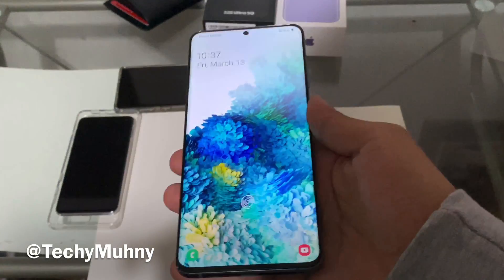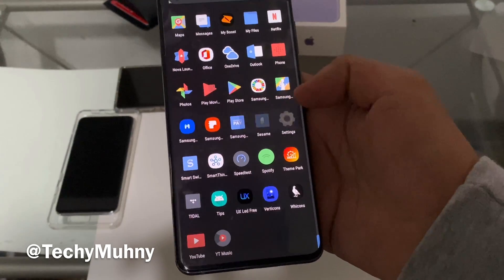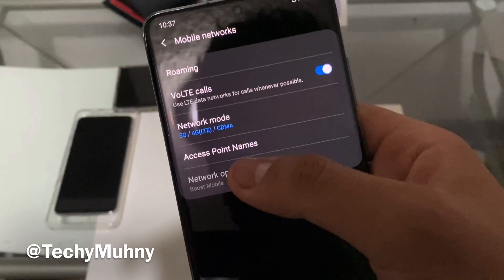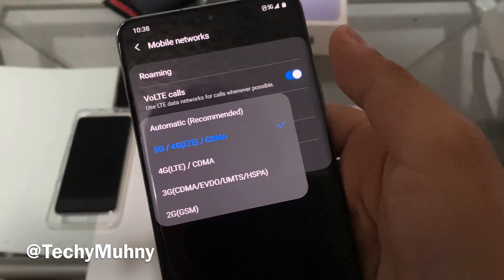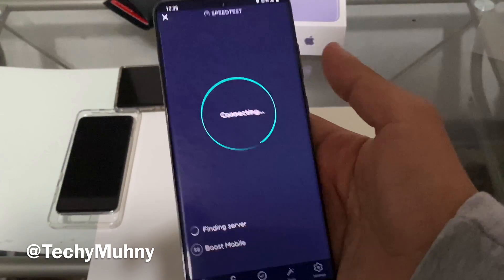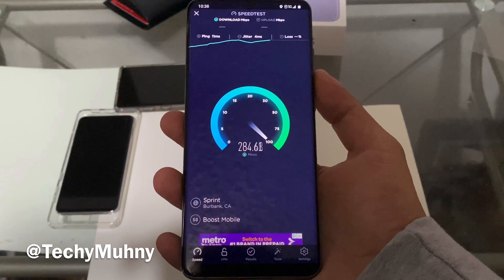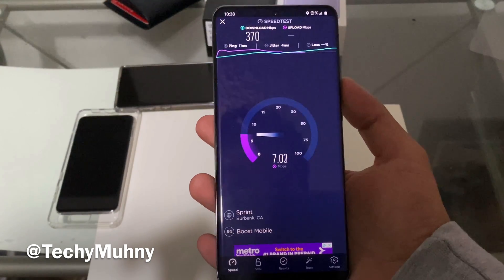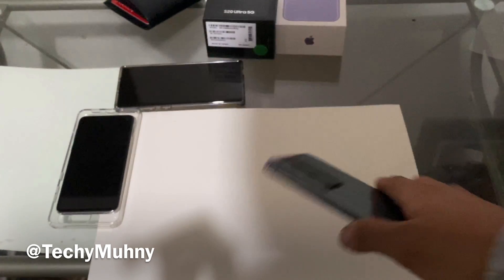How To Turn On 5g S20/S20+/S20Ultra speed test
This came turned off out of the box on my device.